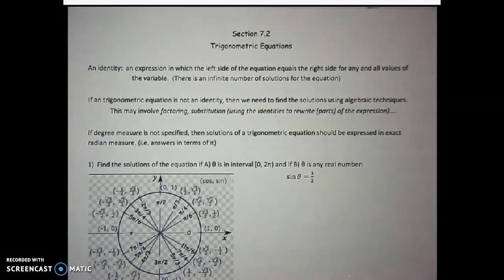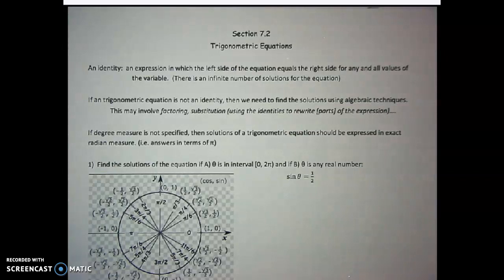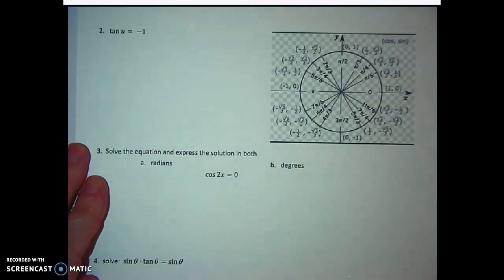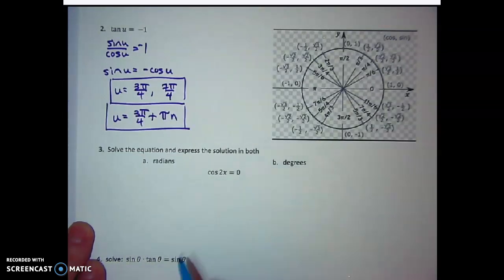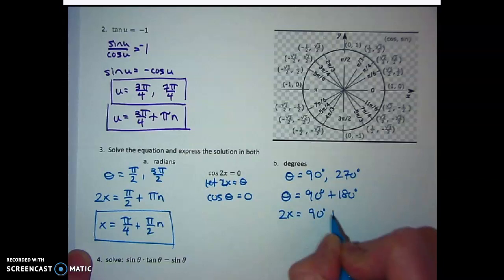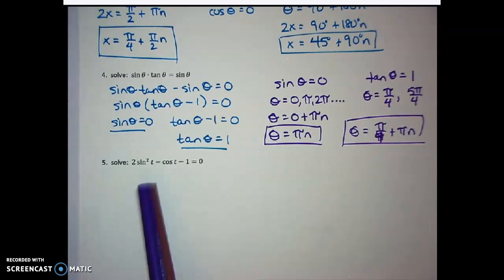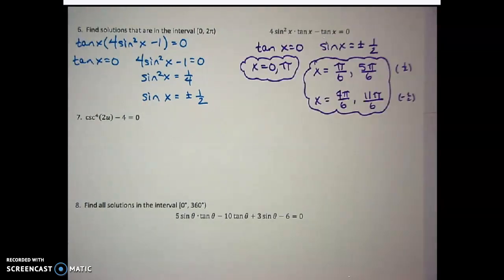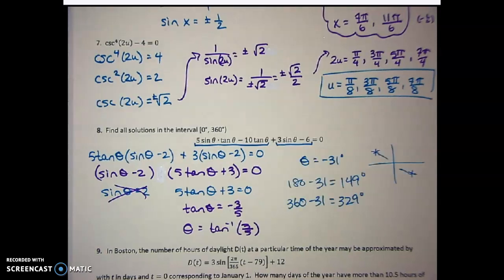Trig Section 7.2 Trigonometric Equations